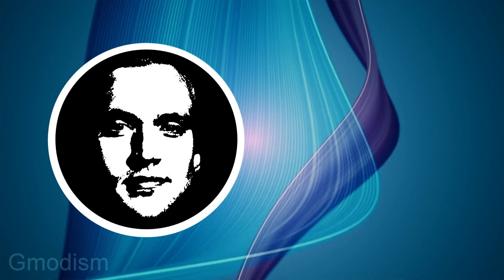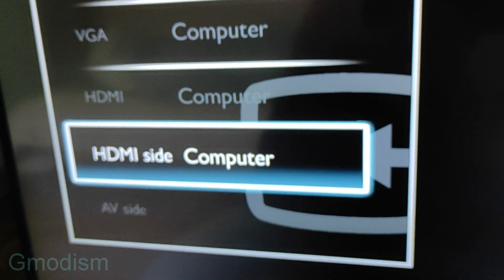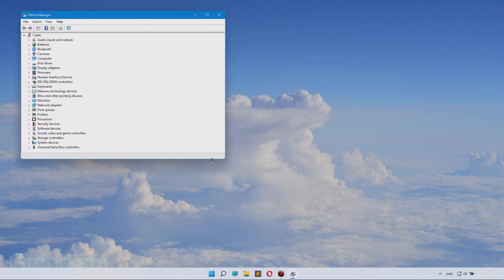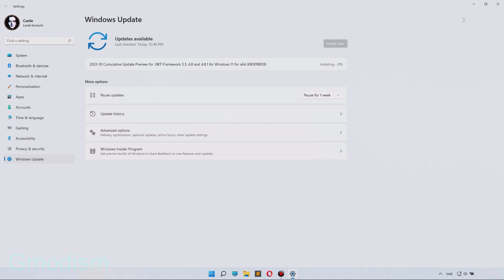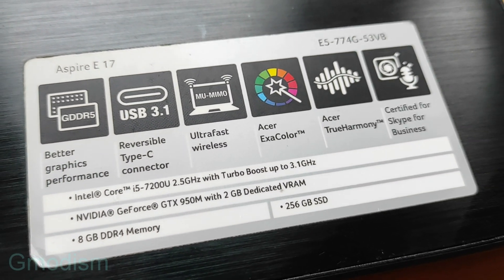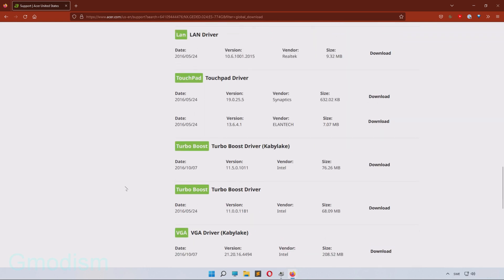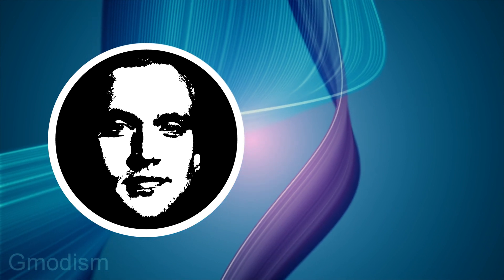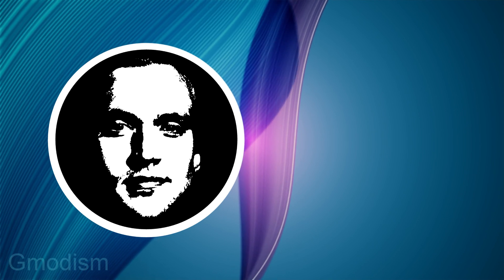Windows 11 Won't Detect Second Monitor FIX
In this tech tutorial we show different common solutions to Windows 11 or 10 don't detect your secondary monitor for laptops and desktop computers after windows update or just random or new monitor first time use. Solves the issue with HDMI, DisplayPort, VGA monitor drivers and monitor wrong source input and display not connected to GPU and other common issues, save this video by sharing it and subscribing so that you know where to find future tech tutorials! Ask if anything in comments :) Enjoy!